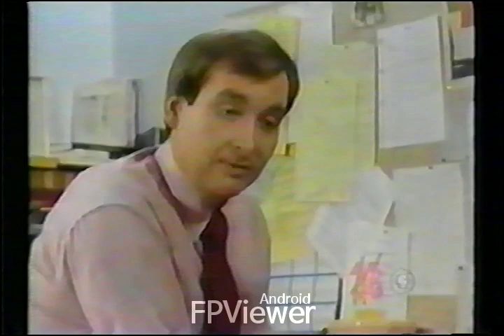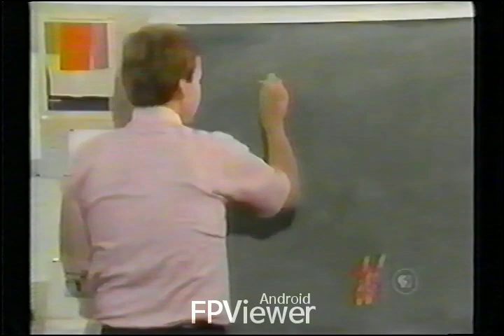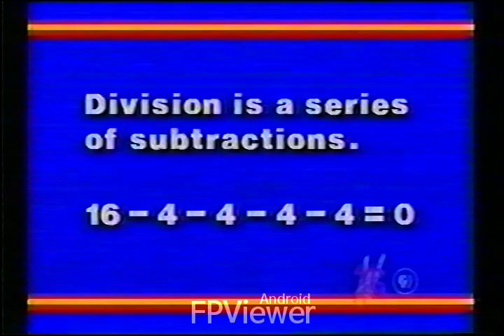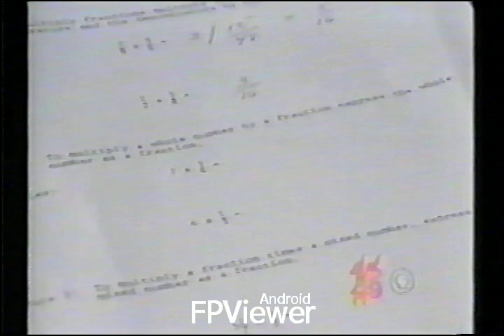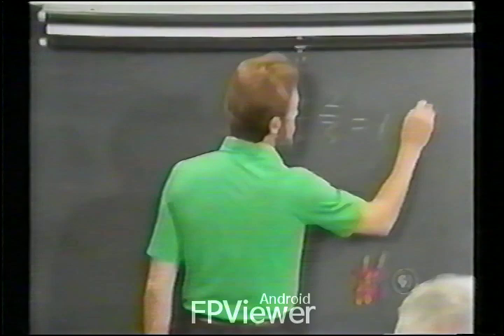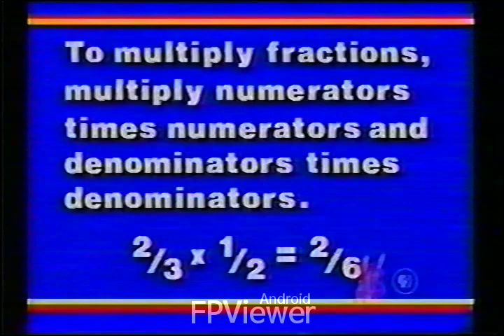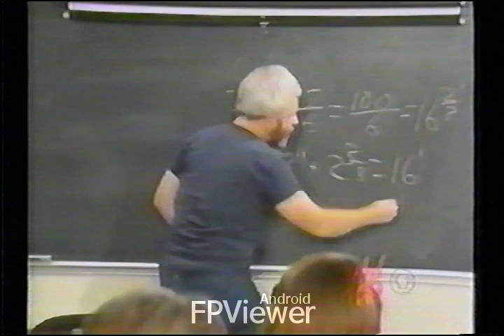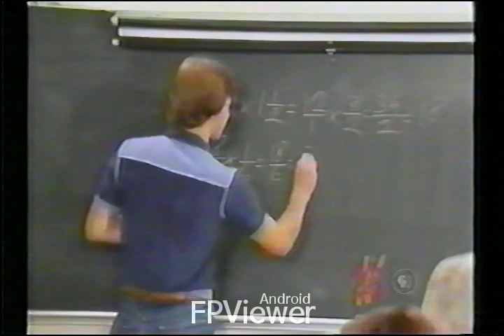GED PBS TV Adult Math Program 5. Operating Room